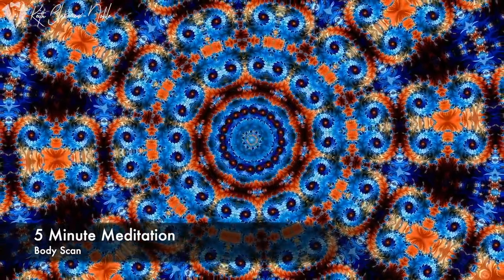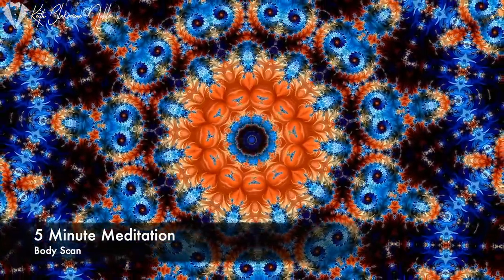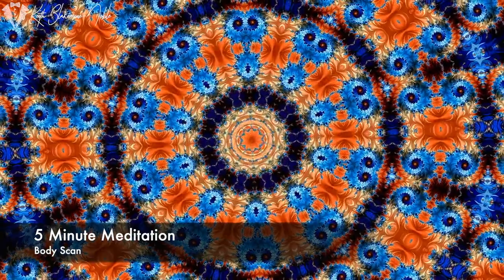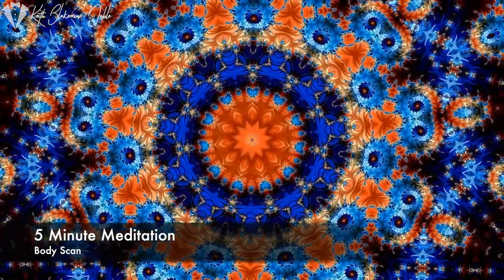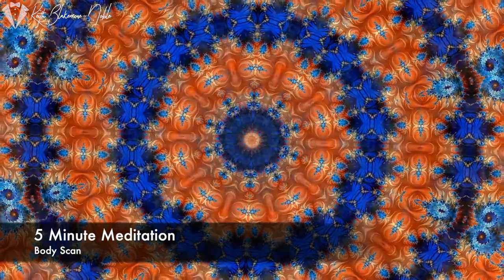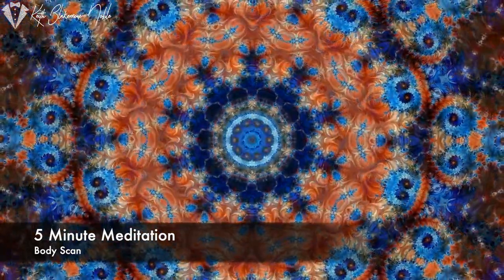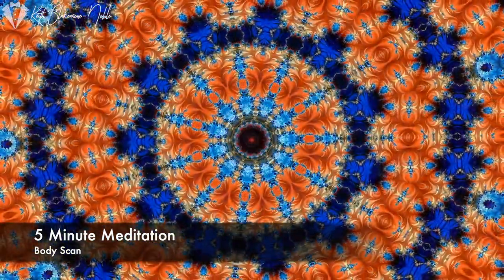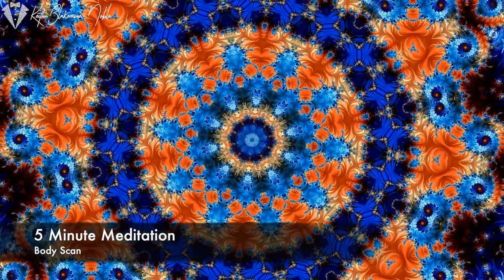3 Body Scan - a 5 Minute Meditation by Keith Blakemore-Noble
This time we are going to check in with our body, doing a scan of every part, seeing what's going on, how it's all feeling, and noticing what our body wants to tell us. The more often we do this, the better we become at knowing instinctively what is going on with our body, so we can spot areas which need attention long before they become a problem.

MINDFULNESS & BUSINESS
These days there is an increasing awareness of the benefits of meditation and other mindfulness practises for all, including for those in business. No longer is meditation seen “for the hippies”, many seasoned business professionals recognise its benefits and actively practise mindfulness.

To help like-minded people connect, I run a fortnightly online networking meeting called “Morning Mindfulness”. It runs every second Tuesday, 8am – 9:30am, as part of 4Networking. The meetings are fun, friendly, and open to everyone.

You can find out more details by popping along and searching for Morning Mindfulness. If you are not already a 4N member then you are more than welcome to come along and sample a meeting as a visitor – that link will get you into your first meeting for half price (only £3 including VAT).